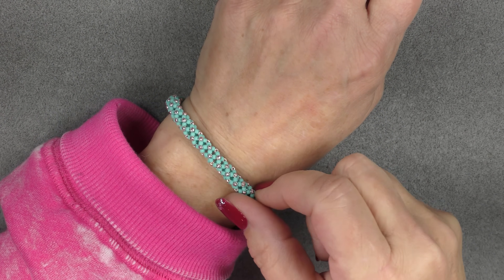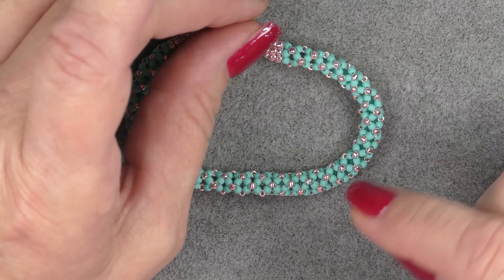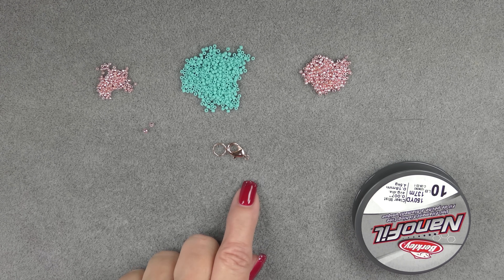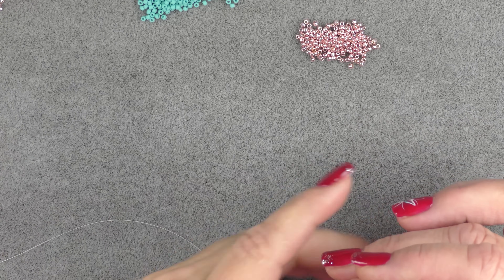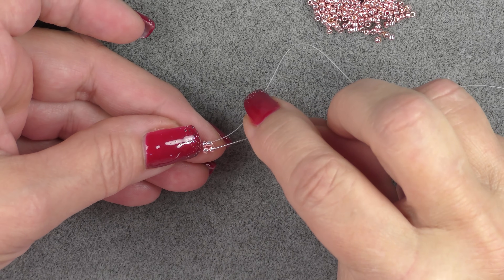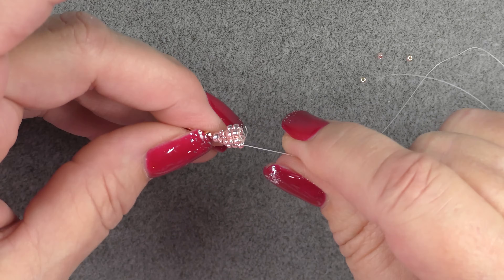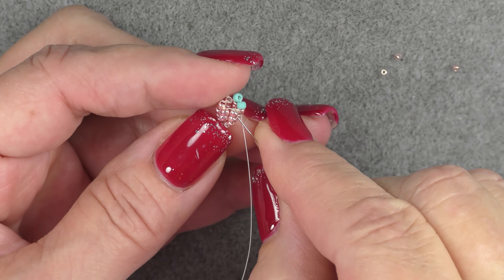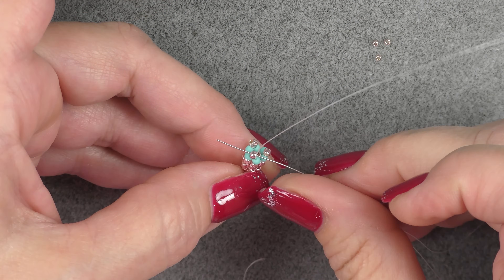Chenille Stitch Bracelet Tutorial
In this video you will learn to make a Chenille Stitch Bracelet. This is quick and easy project that will produce nice gifts for the holidays.

Material List:
• 8/0, 11/0 and 15/0 seed beads
• A clasp of your choice
• Size 12 Beading Needle
• 10lb Nanofil or 6lb Fireline